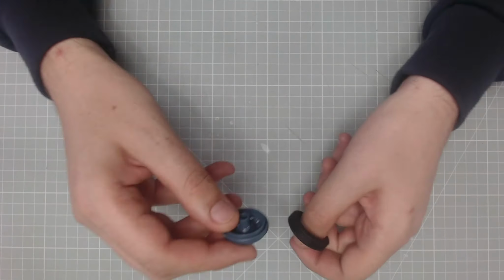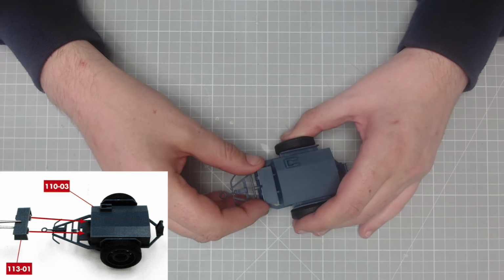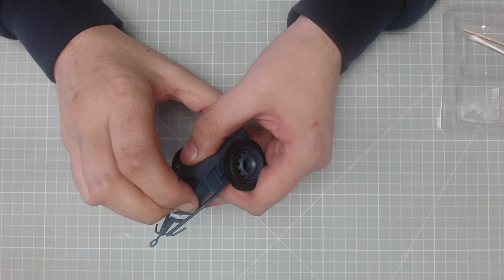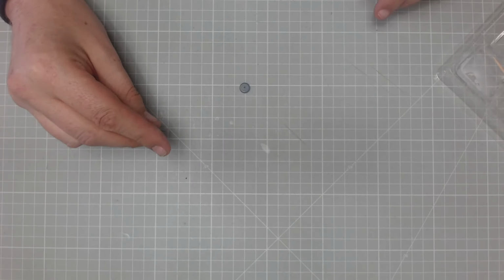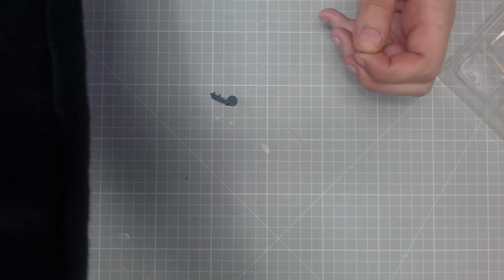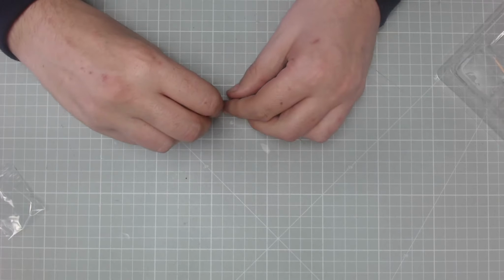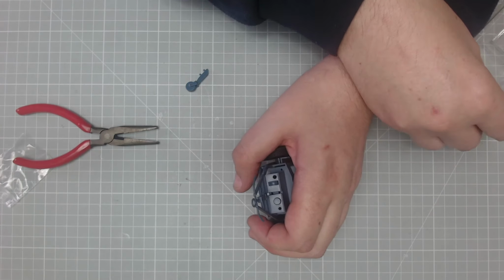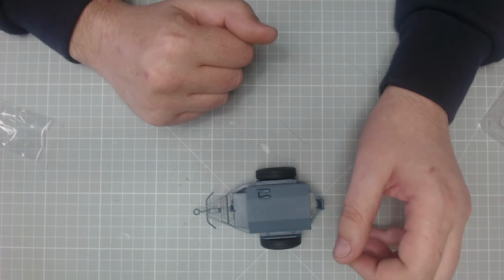Build The Spitfire Issue 113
Build The Spitfire Issue 113 More Parts For The Water Tank Trailer

/mark.modz.714